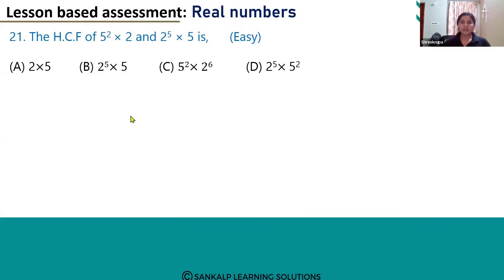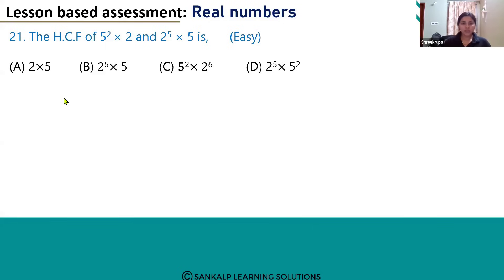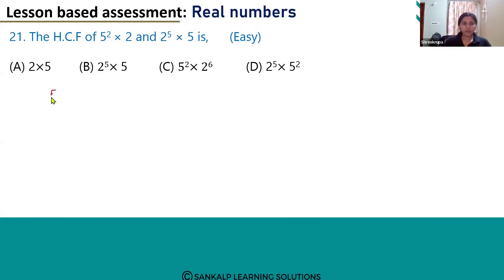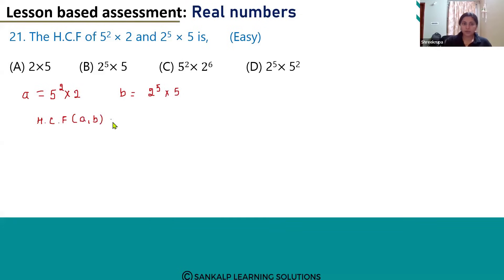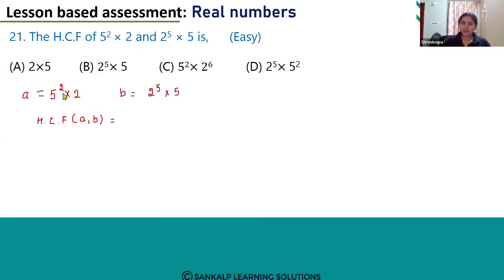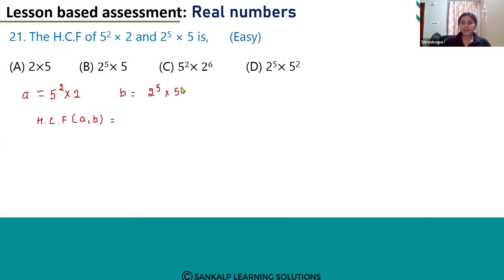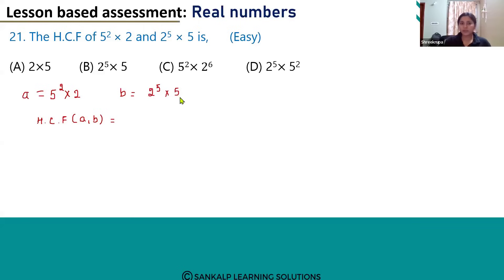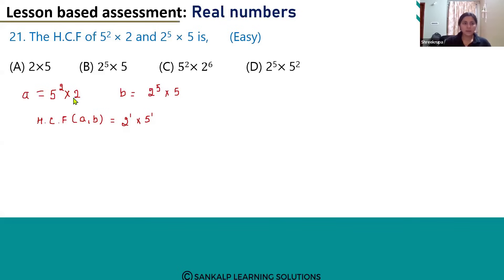LBA - Real numbers - English Medium - Q 21- MCQ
. The H.C.F of 52 × 2 and 25 × 5 is,